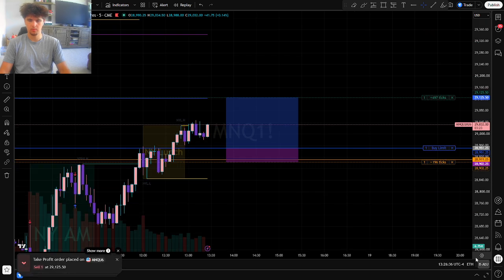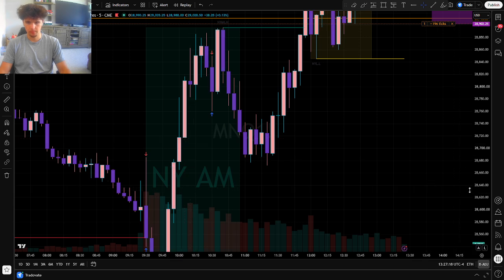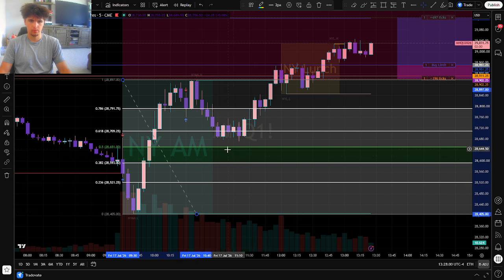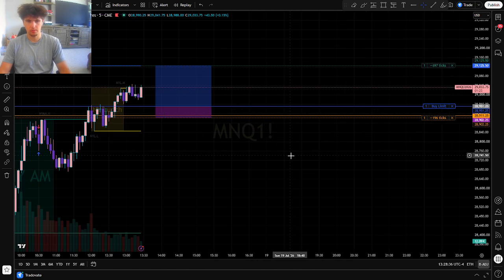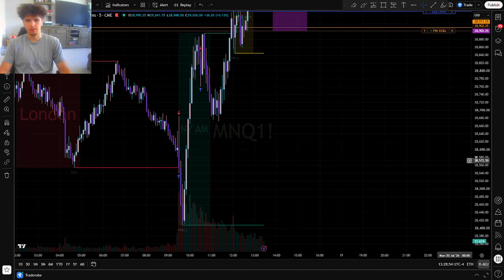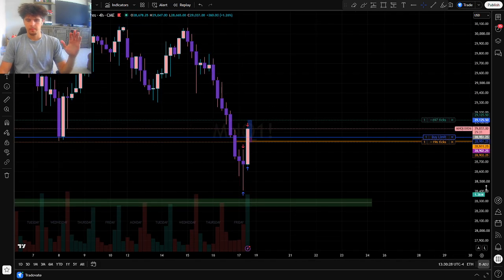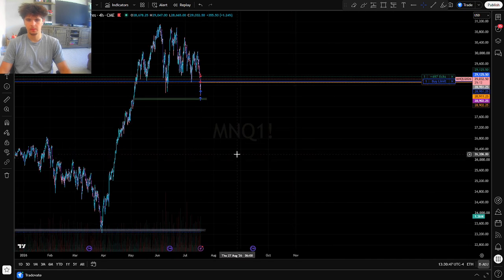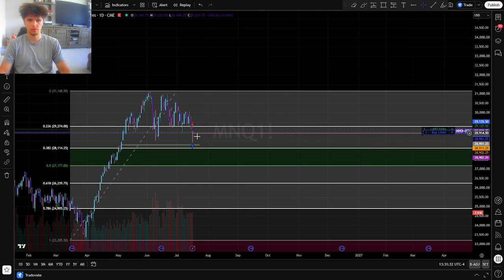Friday July 17 PA Recap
Tradovate kind of sold